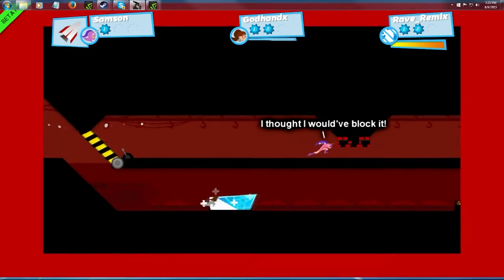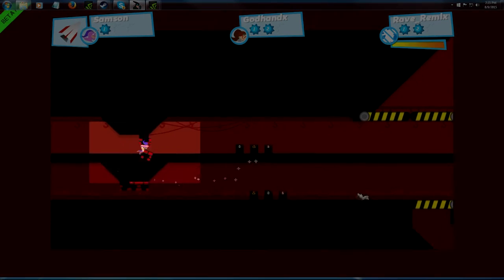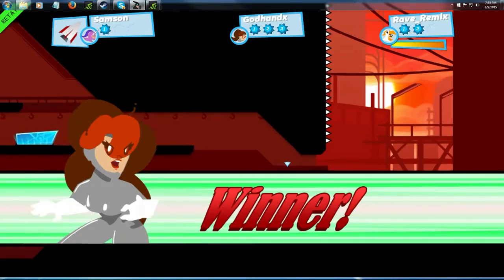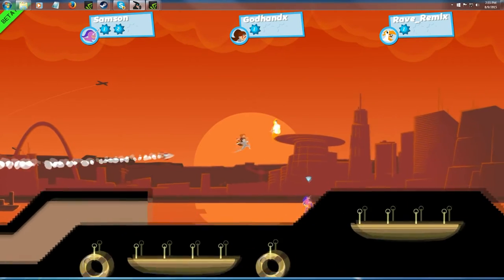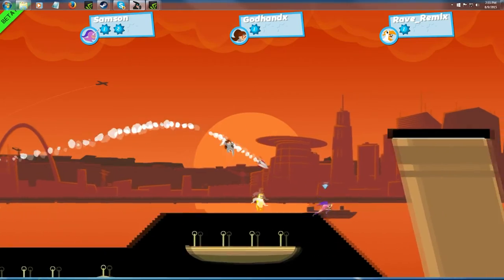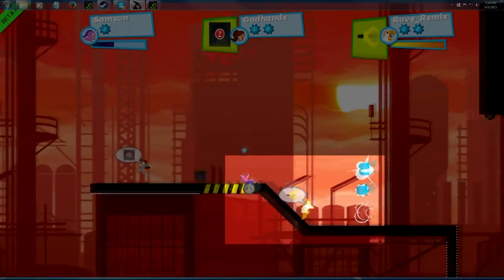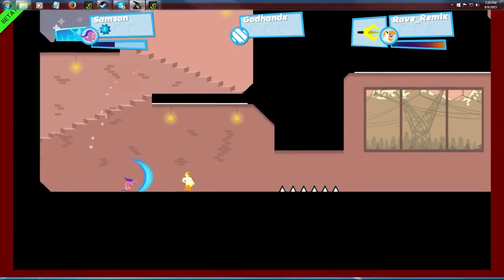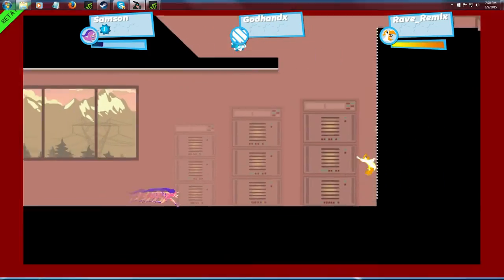SpeedRunners w/ Friends #3